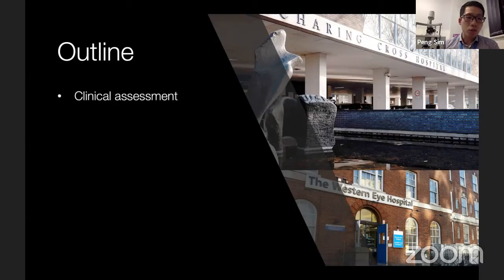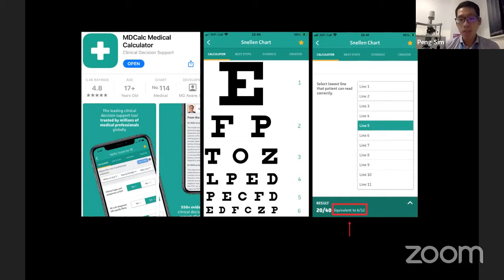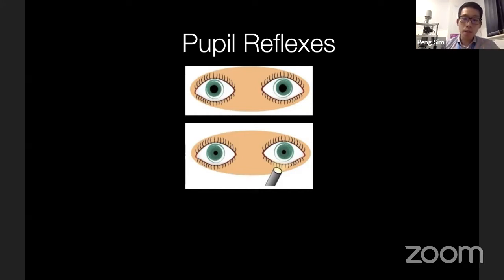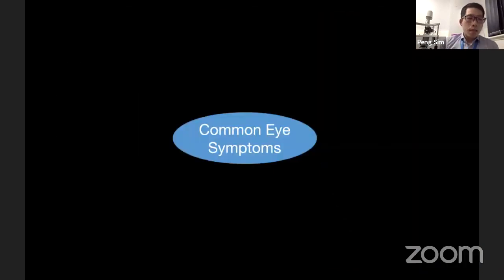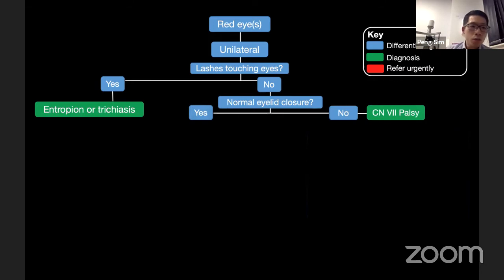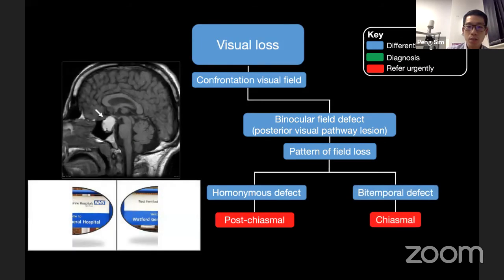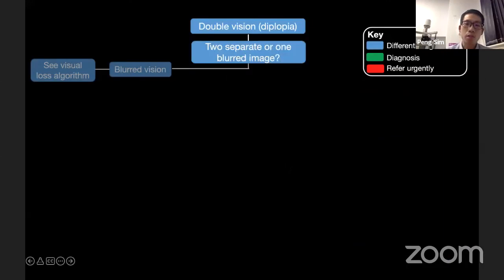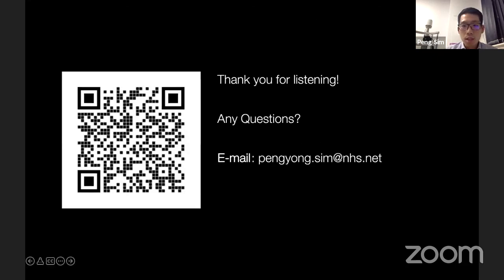Ophthalmology Series: History taking and clinical assessment of vision and the external eye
Presenter: Mr Peng Sim
Feedback & Certificate: [MEDALL LINK]
Description:
Aimed at medical students and junior doctors on how to assess (take a history and clinical assessment) a patient presenting with eye symptoms in primary and secondary care.